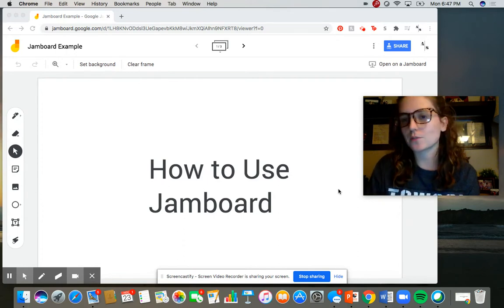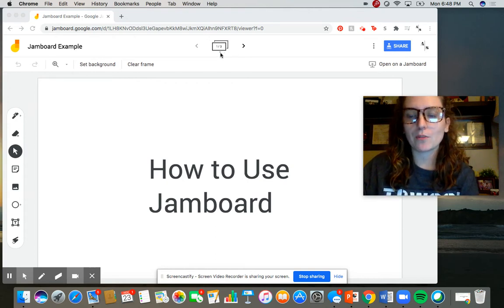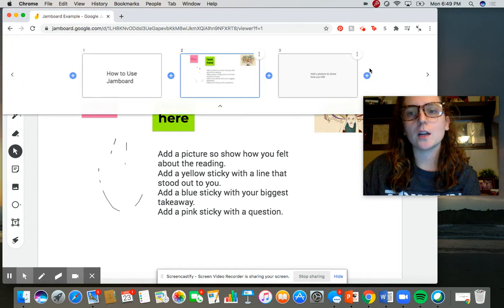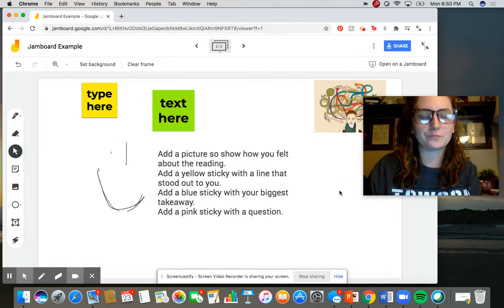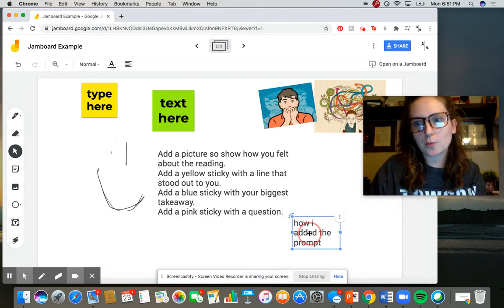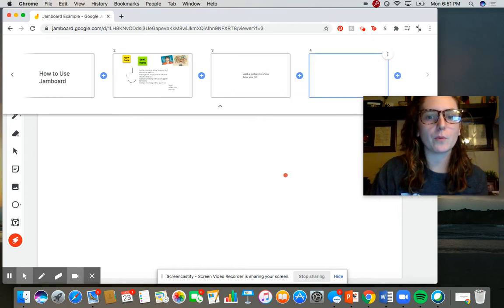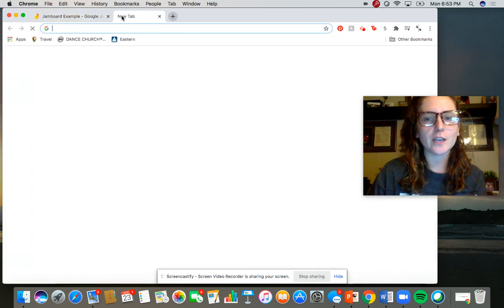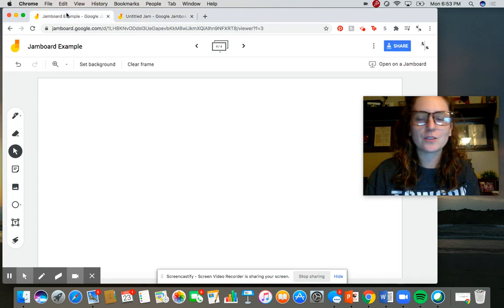How to Use Jamboard